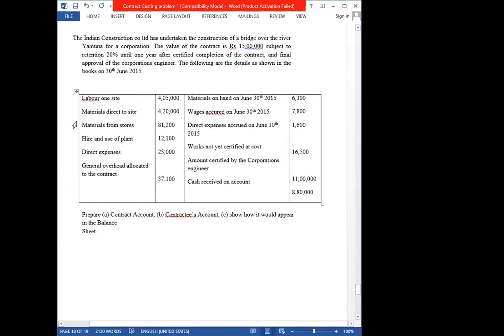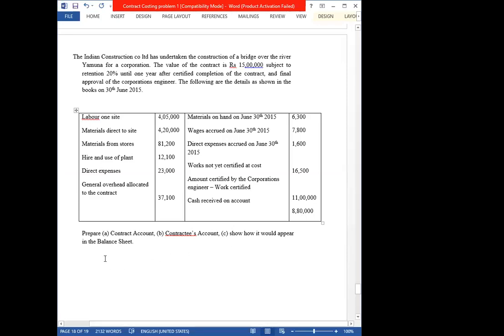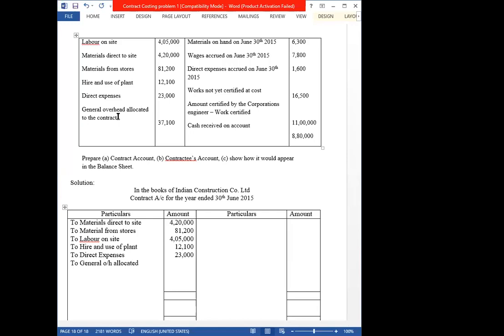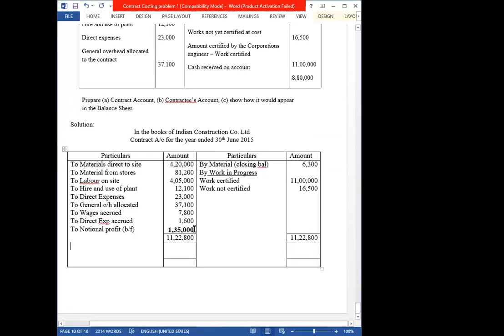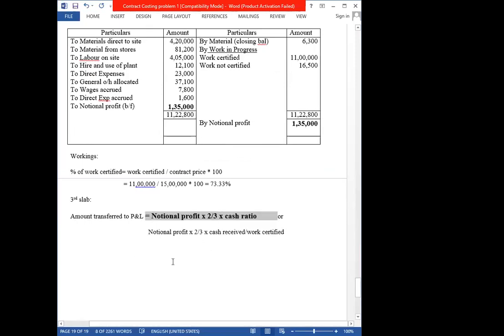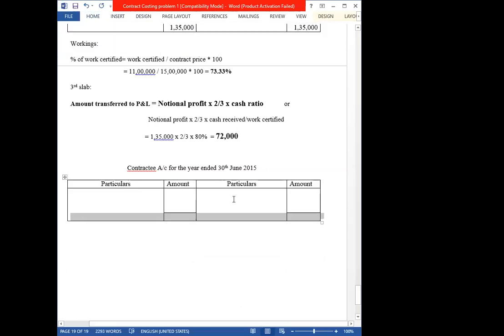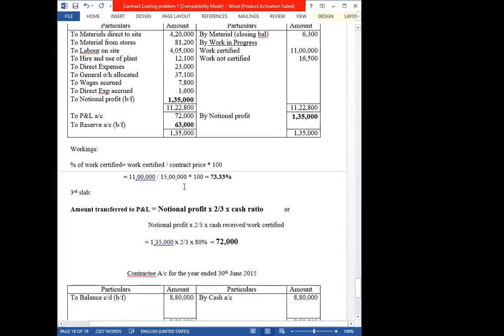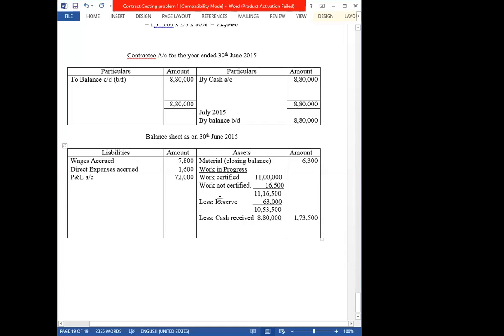contract account, contractee a/c and balance sheet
This video shows you how to prepare contract a/c, contractee a/c and how the balances can be show in the balance sheet